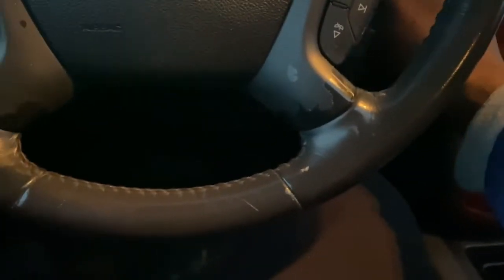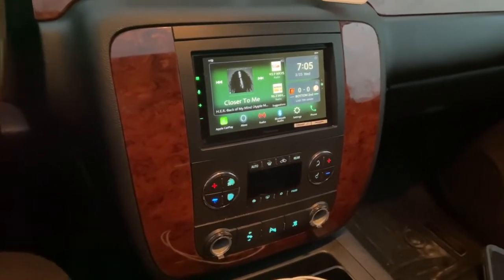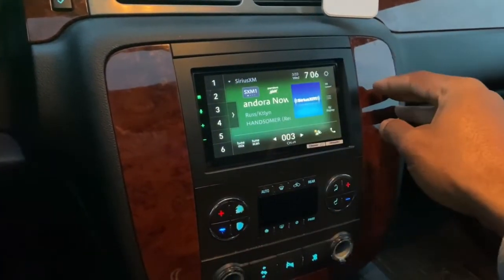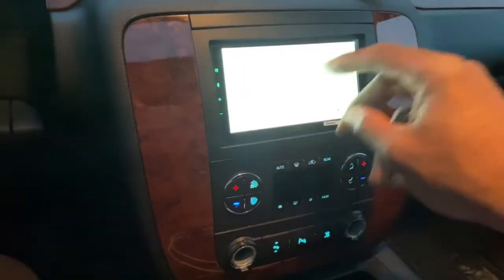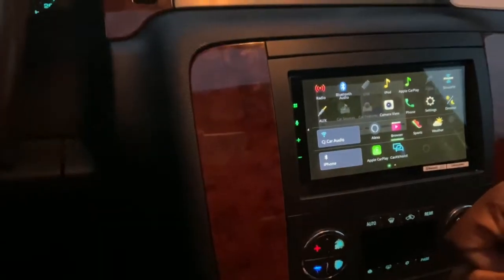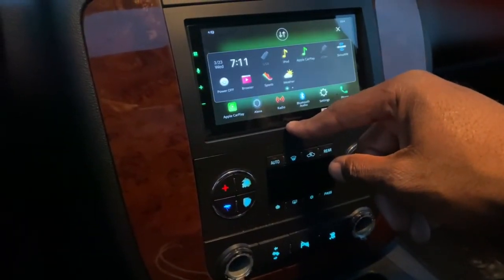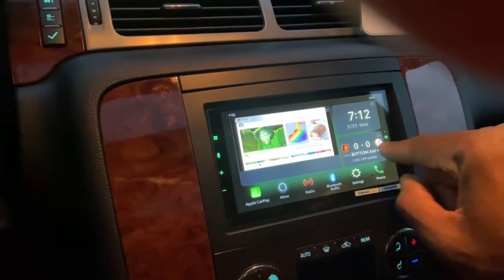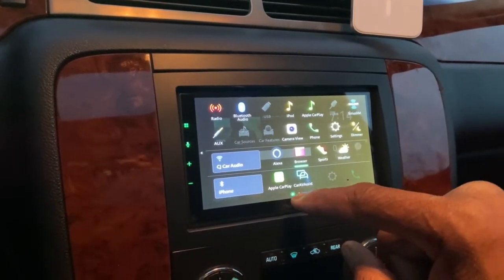Quick Pioneer DMH-4600NEX REVIEW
Super Quick Walkthrough of the Pioneer DMH-4600NEX Wireless Apple Carplay/Android Auto receiver we installed into a 2009 Chevy Tahoe